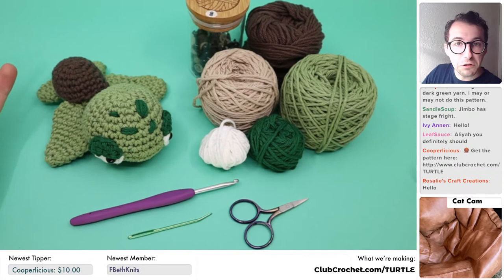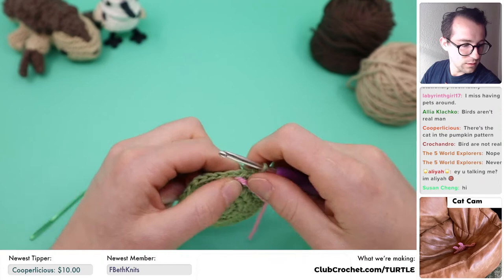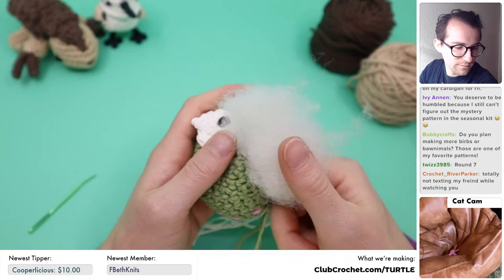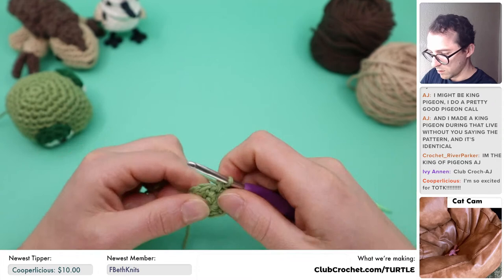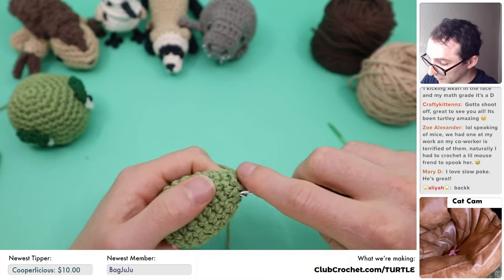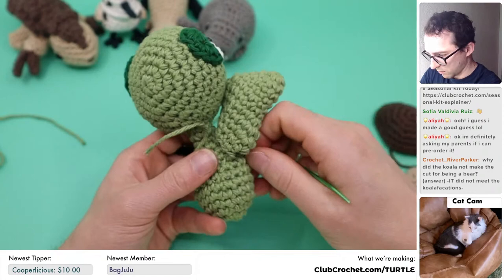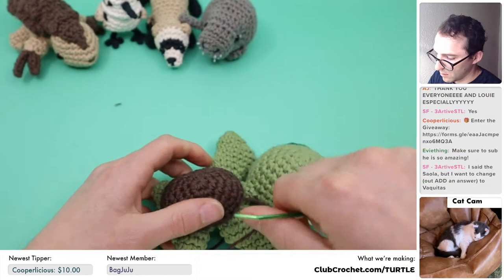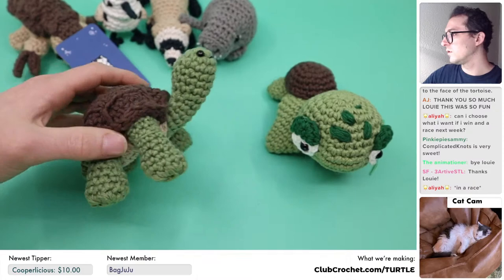Finn the Sea Turtle - Live Crochet Along Fundraiser - AND GIVEAWAY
Let's crochet SirPurlGrey's newest fundraiser pattern, Finn the Sea Turtle and raise some money for the World Wildlife Fund! Feel free to use this time to ask me any questions you may have about crochet (or really anything!), make any requests, and just relax on a Thursday and crochet.

Materials needed:
•The Yarn
- Worsted Weight Cotton Yarn (Brown, Green, Beige, Forest Green and White)
•Size 8mm Safety Eyes
•Stuffing
•Darning Needle